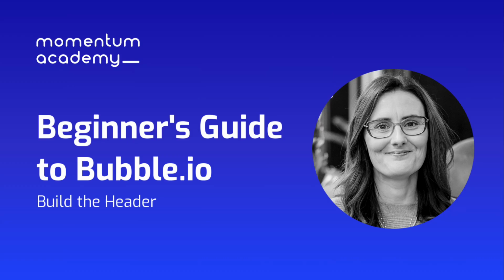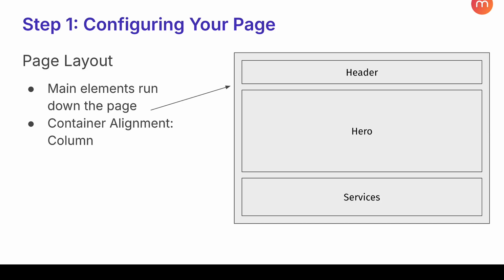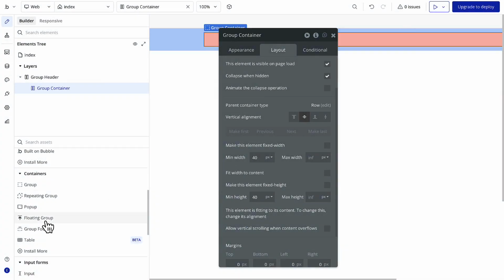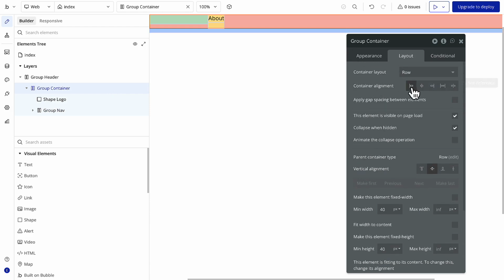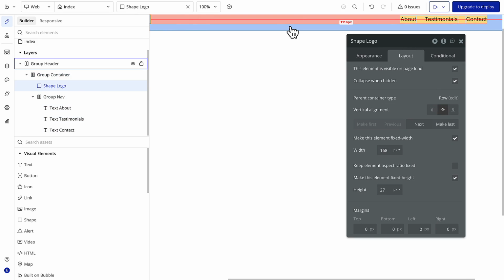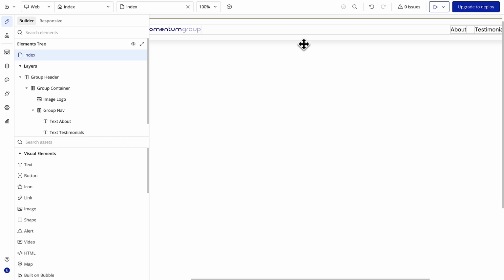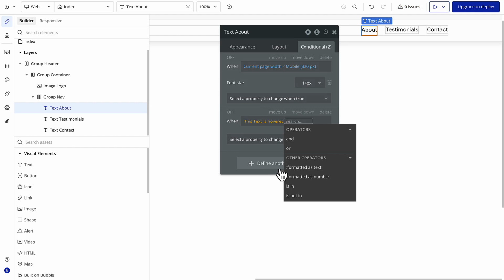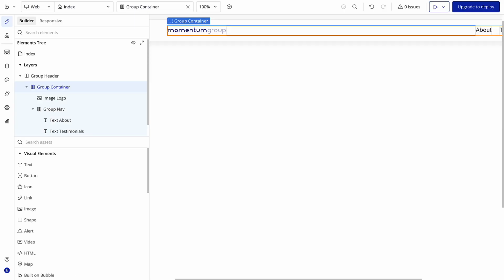Bubble.io Landing Page Tutorial 2026: How to Build a Responsive Header (Step-by-Step)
In this lesson from Momentum Academy’s *Bubble.io beginner course* , you’ll learn how to build a responsive header for your web app — a foundational design skill for any Bubble developer.

This step-by-step tutorial shows how to create a logo area, navigation links, and hover effects that look great on all screen sizes.

*Lesson Title* : _Build the Header_

*What you’ll learn* :
• How to recreate a Figma design in Bubble.io
• Structuring pages with groups, containers, and rows
• Aligning elements, setting padding, and using responsive layouts
• Styling navigation text with hover effects and shadows
• Best practices for matching Figma designs in Bubble

By the end, you’ll have a fully styled header with a *logo, navigation bar, and hover animations* — perfectly aligned and ready for your landing page.

*Learn More* :
This video is part of Momentum Academy’s intensive Bubble.io training course for beginners — your step-by-step path to building real apps without code.

*Resources* :

_Note: you will need to create an account, and use this password to access the file: *steel-stone-pop-timer*_